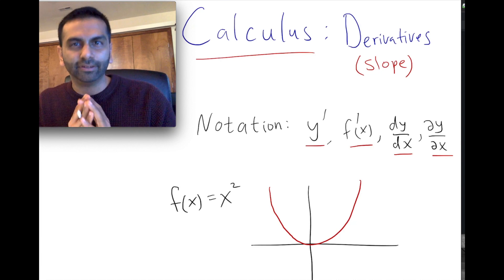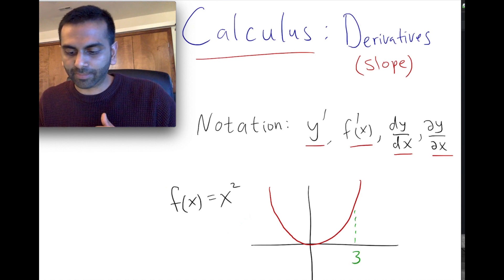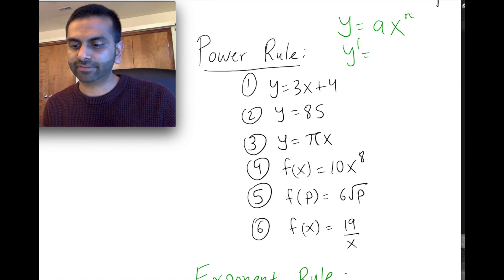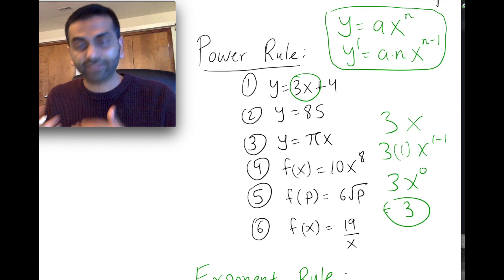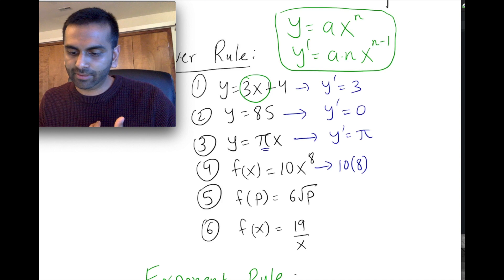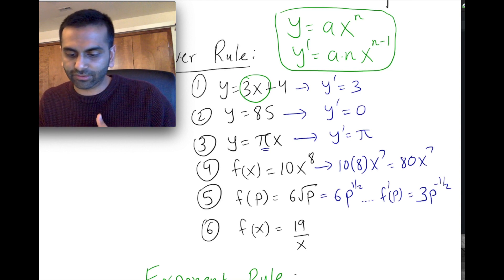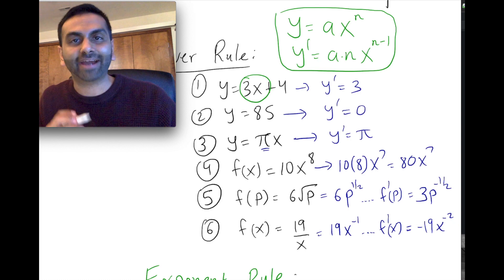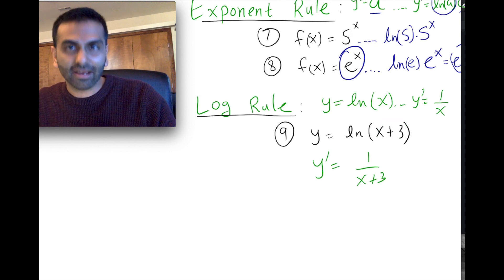How to Find Derivatives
Rohen Shah explains the Power Rule, Exponential Rule, and Log Rule for finding Derivatives